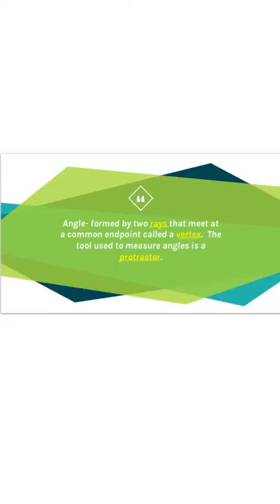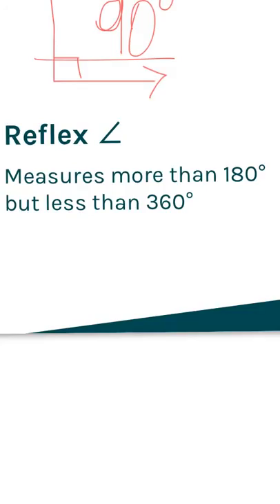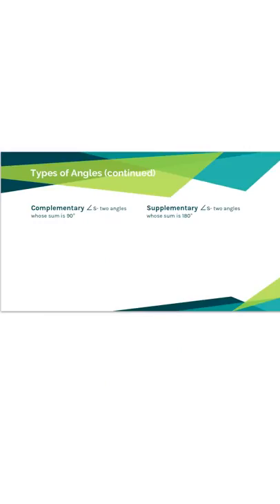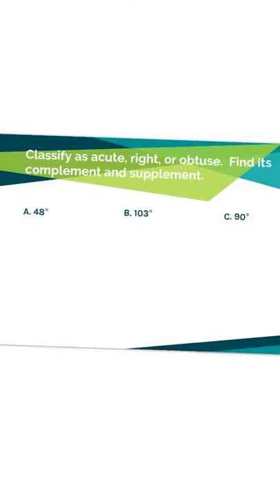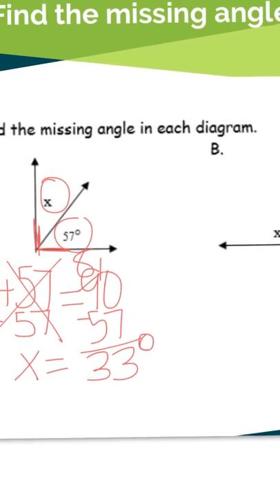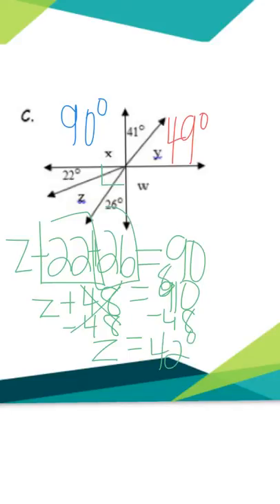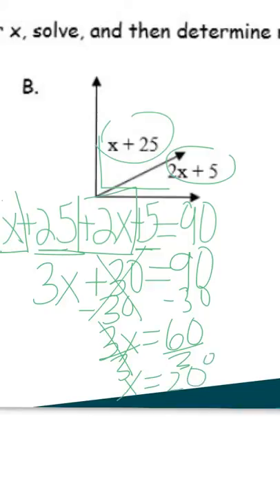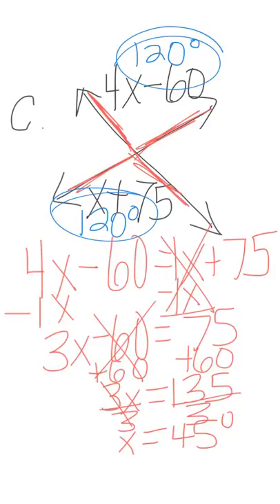Types of Angles notes